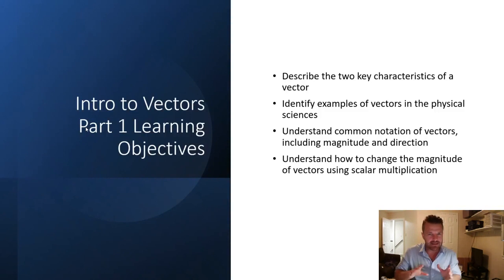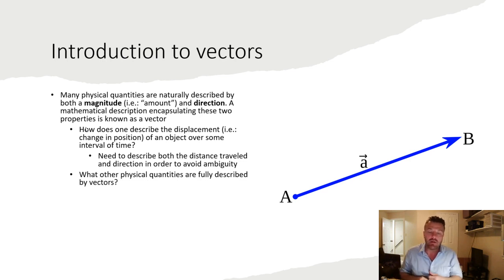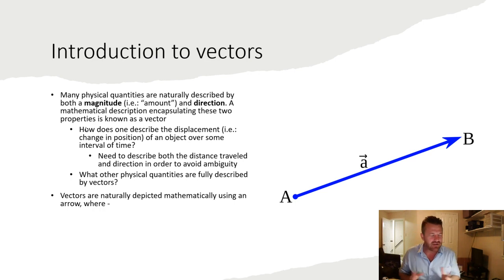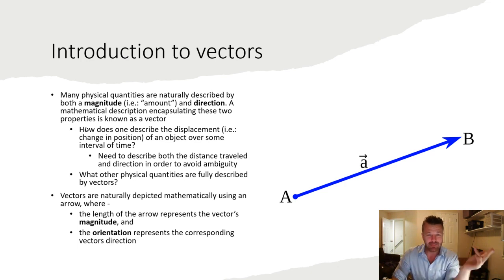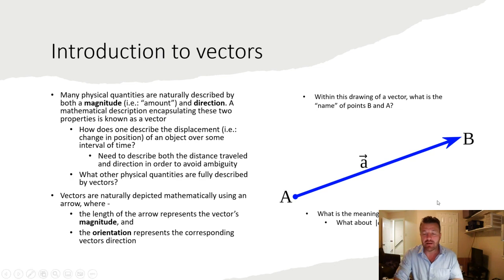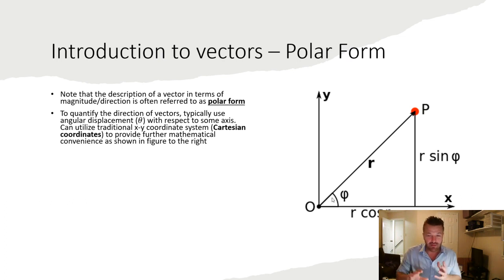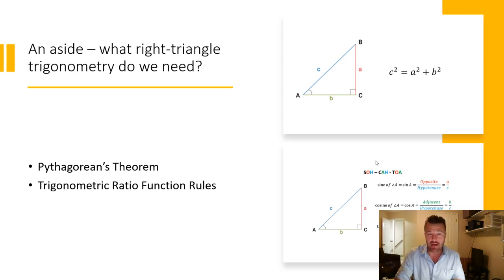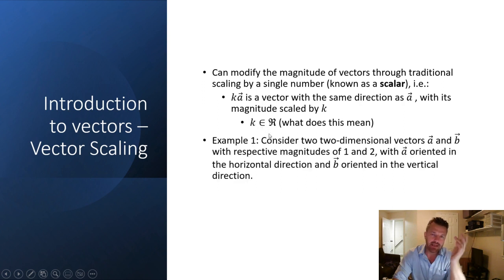Intro to Vectors Part 1